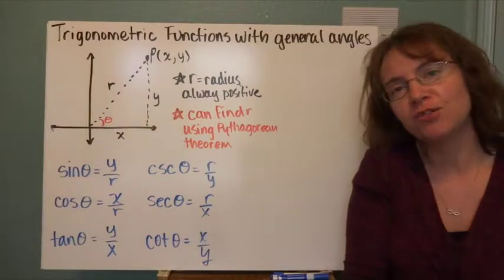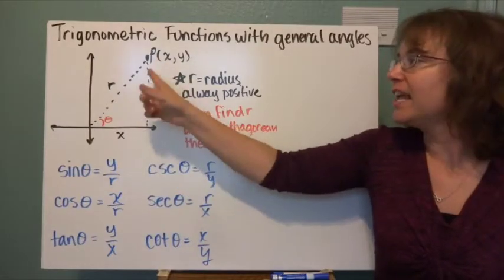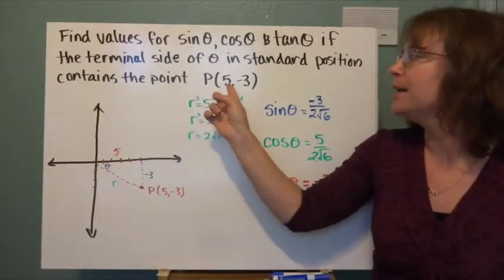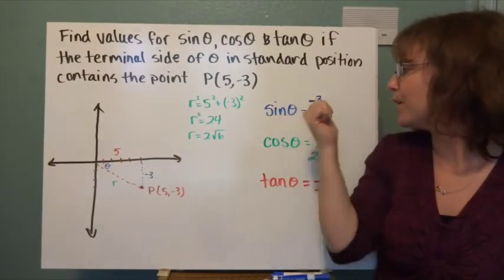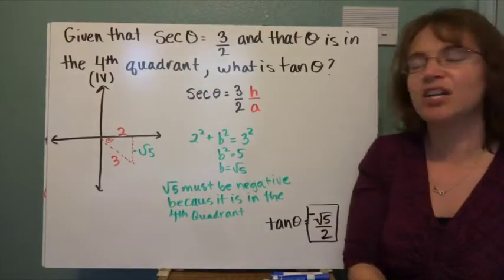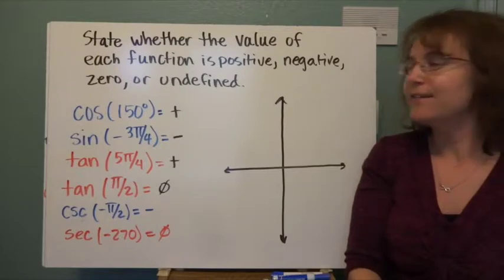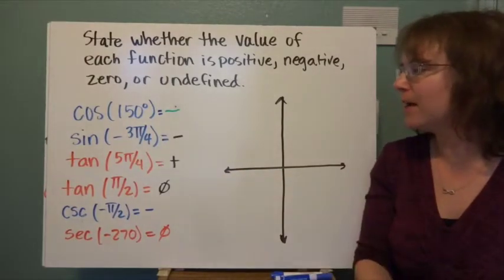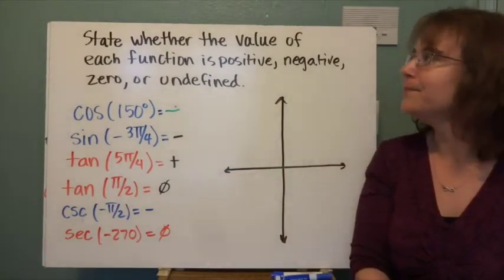Trigonometry of general angles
This video is about Trigonometry of general angles